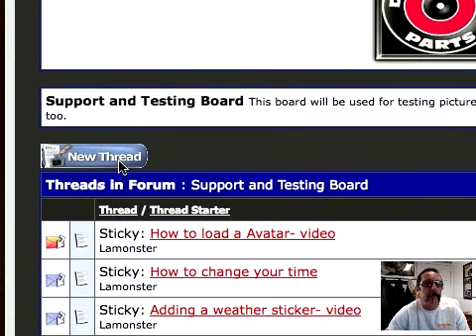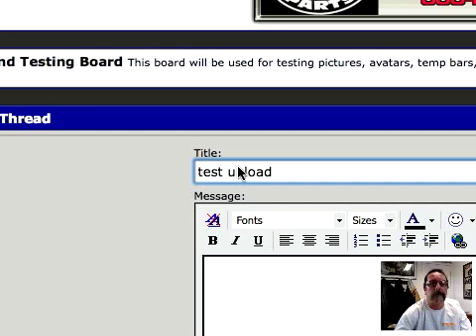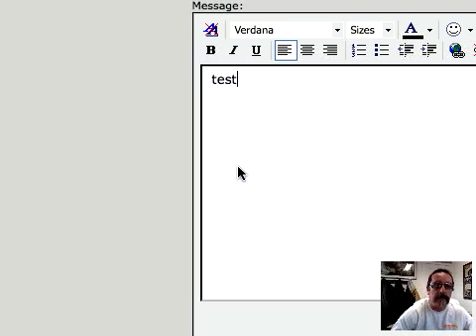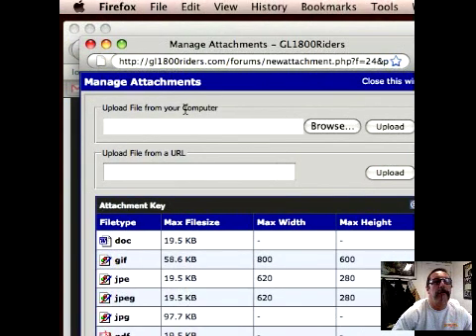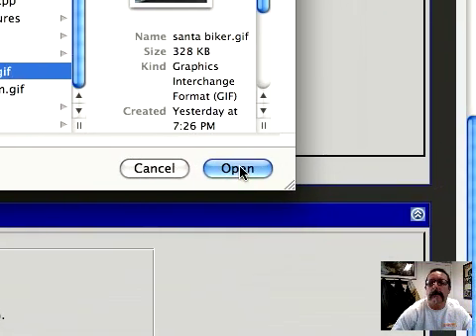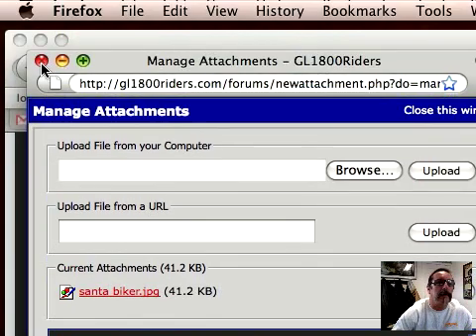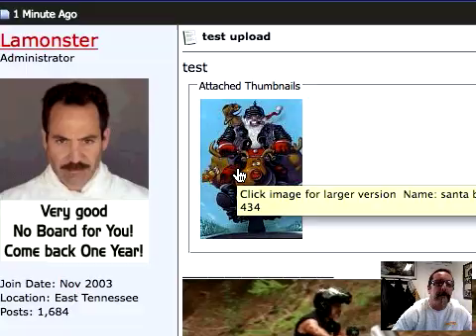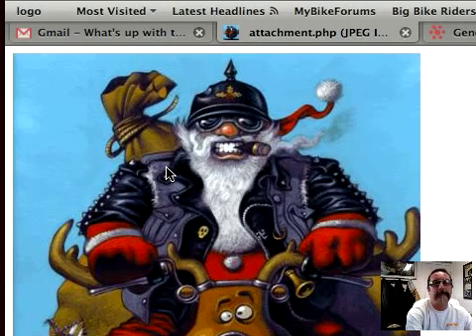Uploading a pic on VB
This is a "How To" on uploading a picture on VB